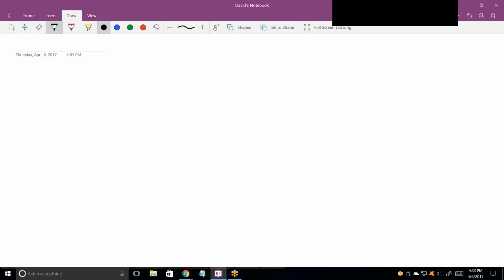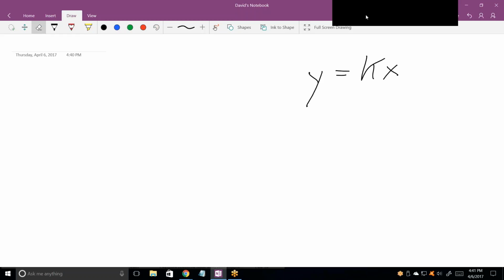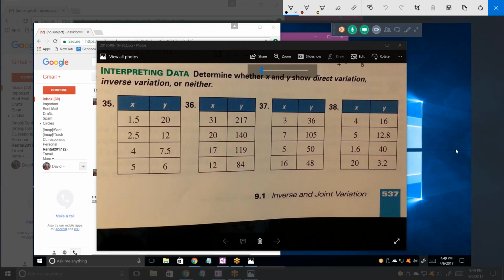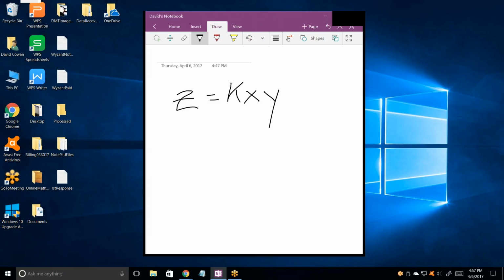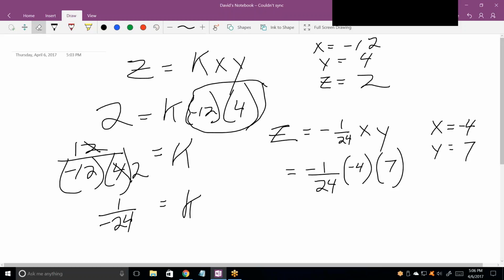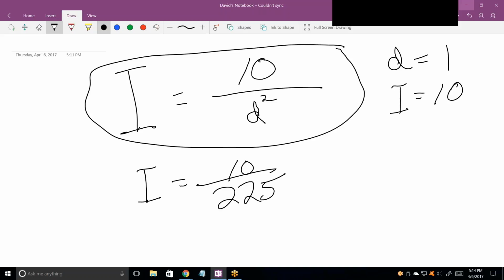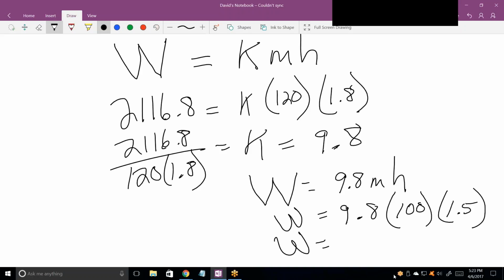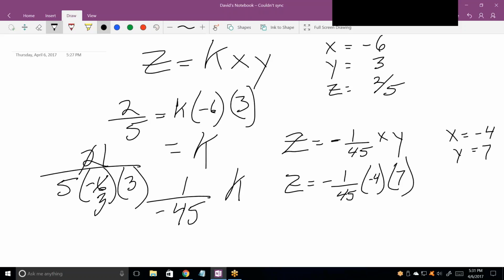Online Algebra 2 tutoring, EB040617